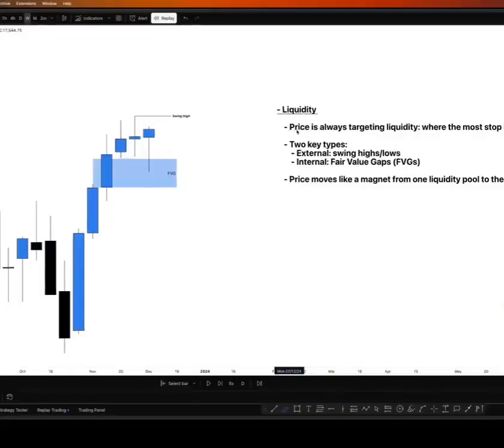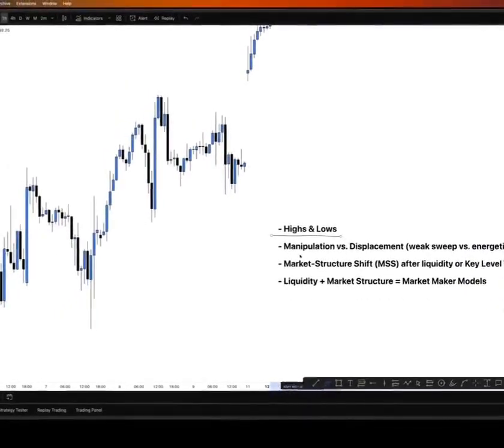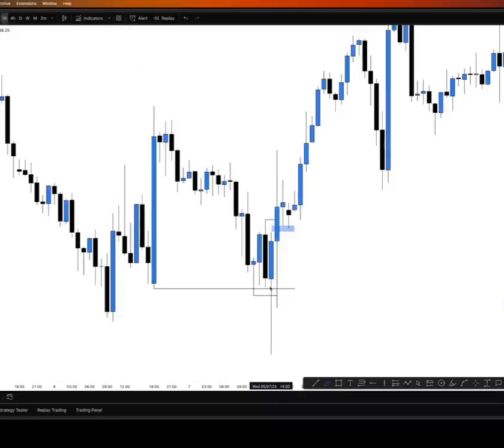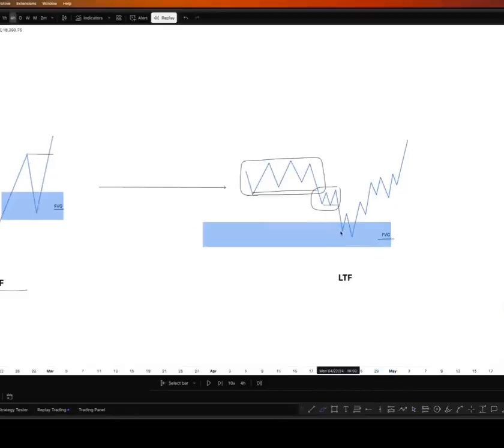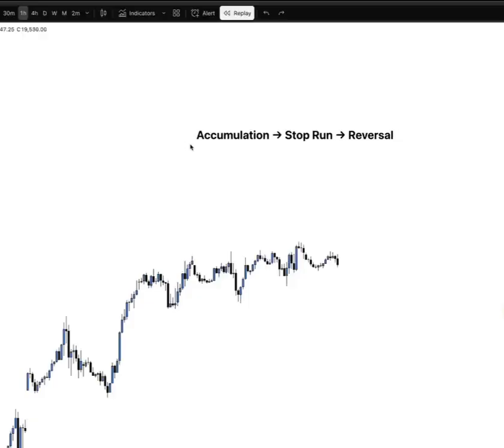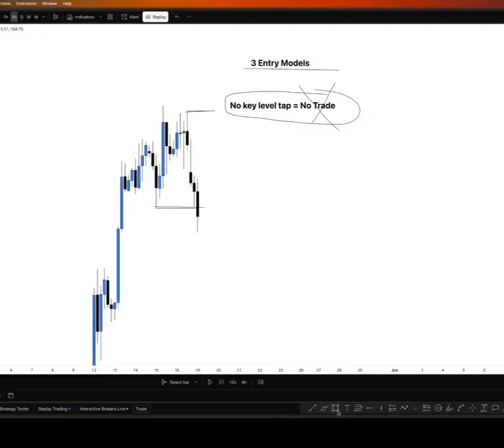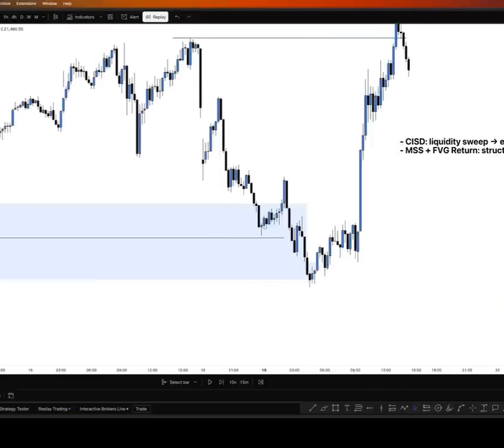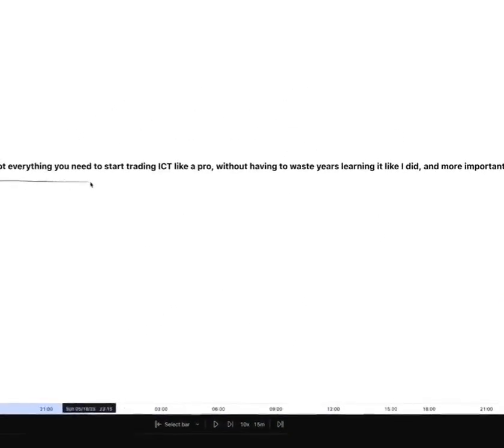ICT Concepts (Beginner Friendly) Complete Basic Course with Trading Strategies